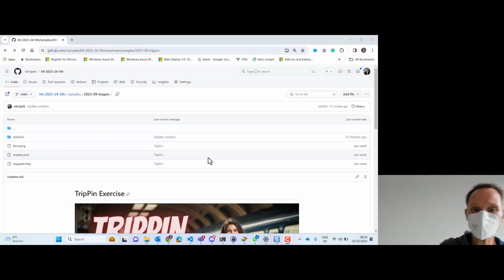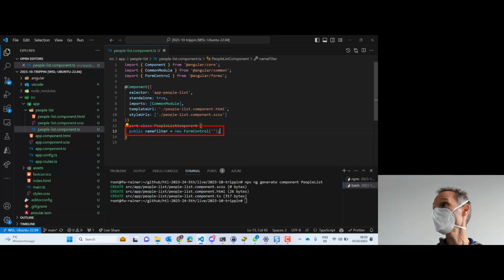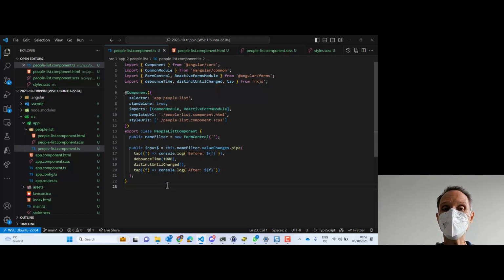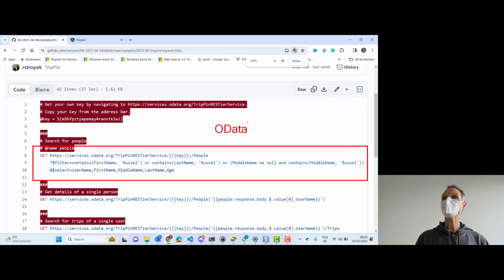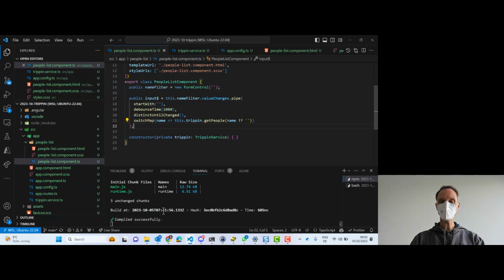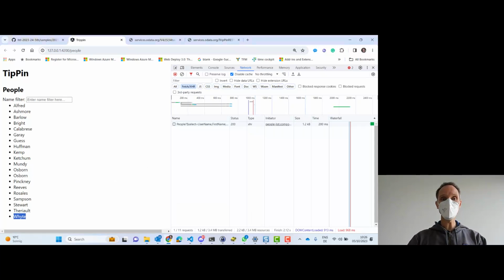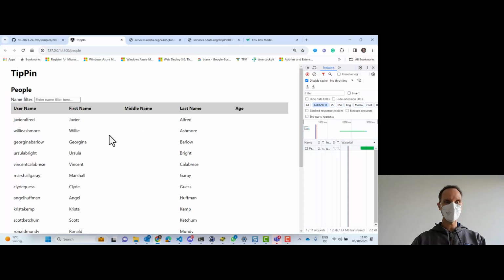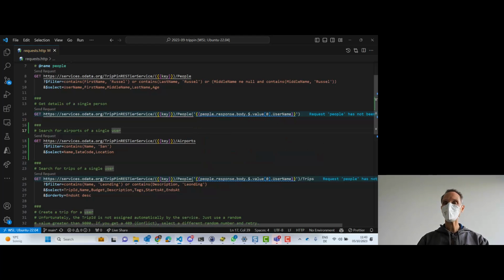Using RxJS with Web APIs (OData) in Angular 16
This is the recording of a course I give at the HTBLA Leonding. In this lecture, we dive deeper into using RxJS with Web APIs (OData) in Angular 16.

00:00:26 Welcome, introduction
00:01:43 Introduction to today's exercise (Trippin), creating the app, basic routing
00:09:00 Basic styling with CSS
00:17:09 Processing FormControl events with RxJS
00:39:31 Creating an Angular service for Web API access (untyped)
00:49:04 How RxJS switchMap works
00:53:18 Accessing OData service with HttpClient
01:12:11 Auto-refresh of list on load
01:13:20 Completing our API access
01:15:37 Debugging switchMap's cancelling of requests
01:18:00 Generating TypeScript types from OData metadata
01:29:44 Finishing the trip list (Angular template, CSS Grid)
01:50:06 Navigating between components (new in Angular 16)
02:06:43 Homework, exercise